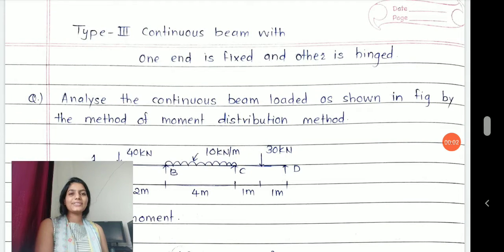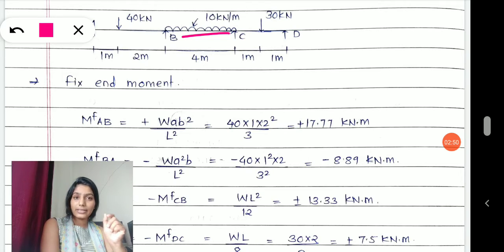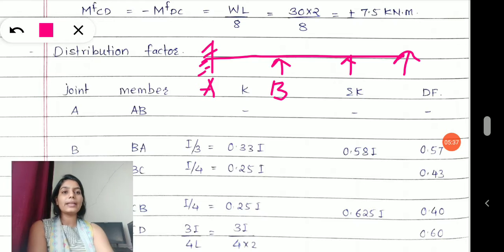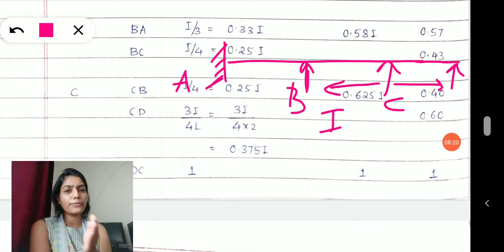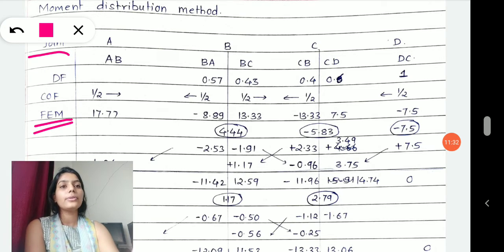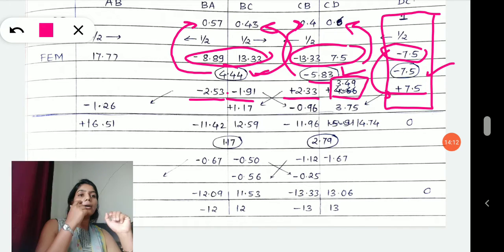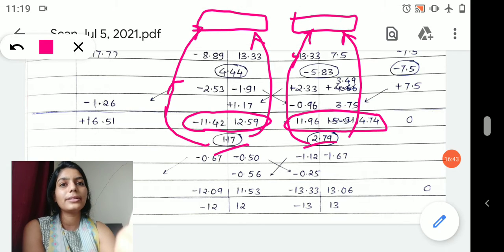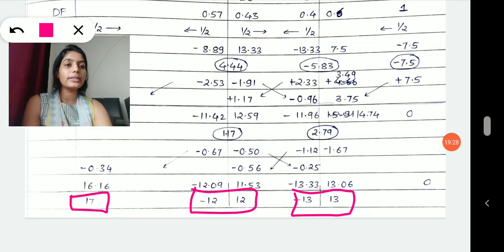SA UNIT 4 PART 4